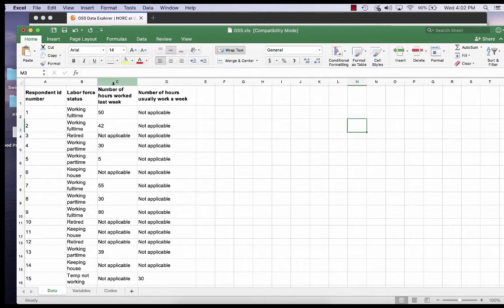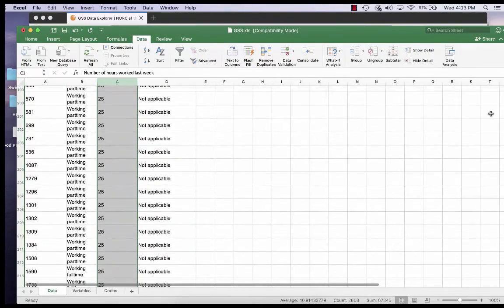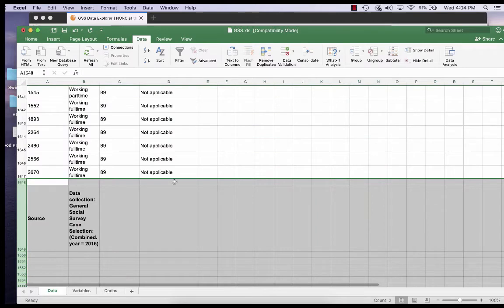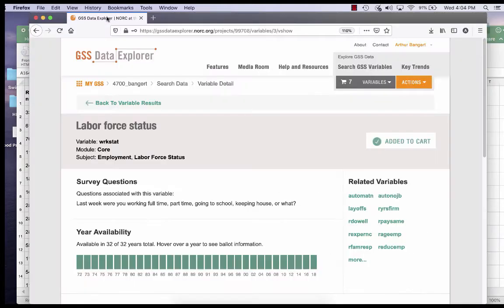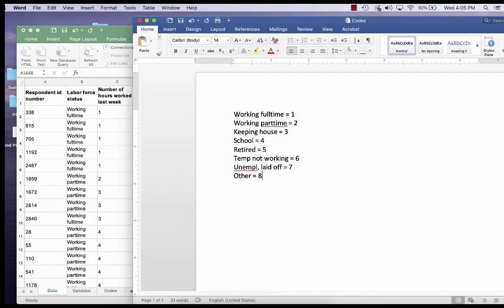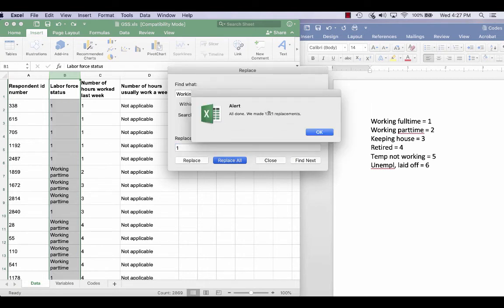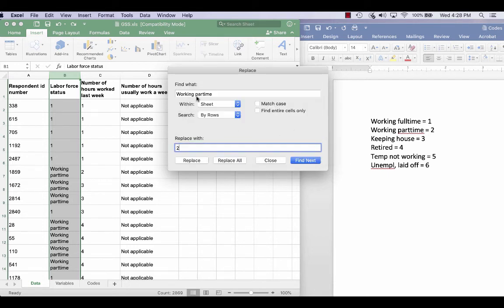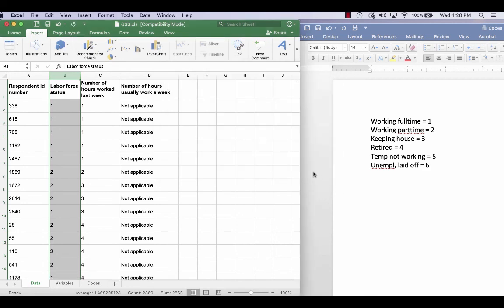Data cleaning Excel 3.6